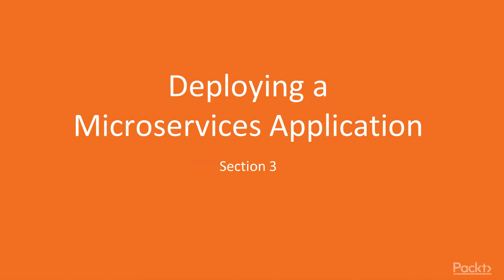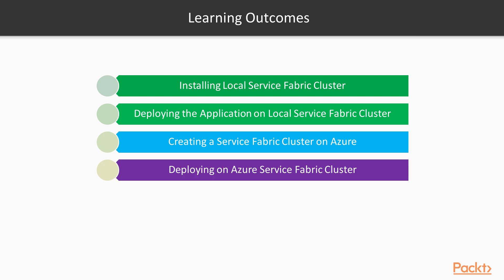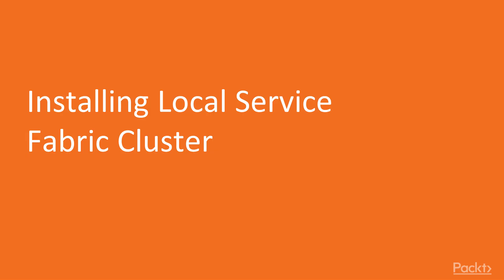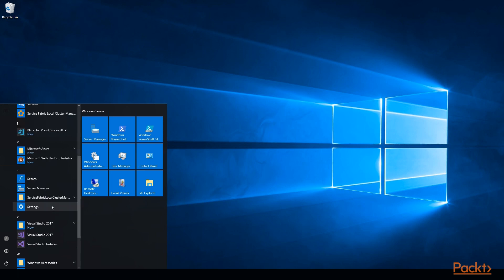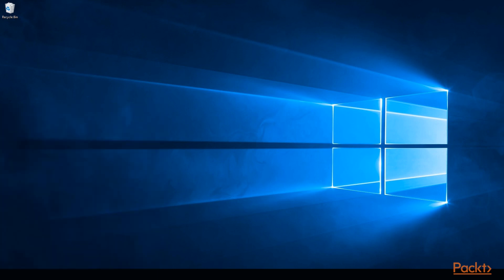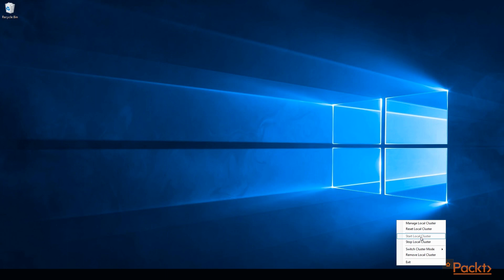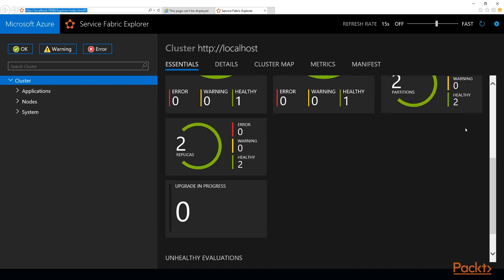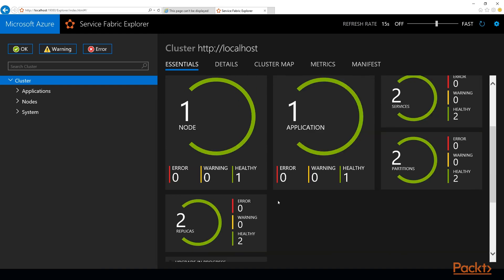Microservices with Azure: Installing Local Service Fabric Cluster|packtpub.com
This video tutorial has been taken from Microservices with Azure. You can learn more and buy the full video course